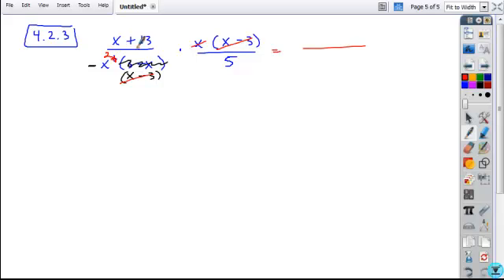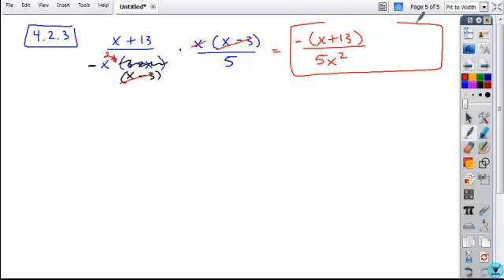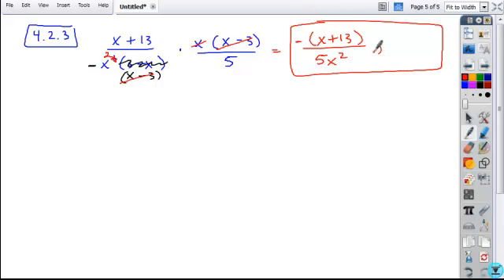42pre_hw3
4.2 precal prep hw #3